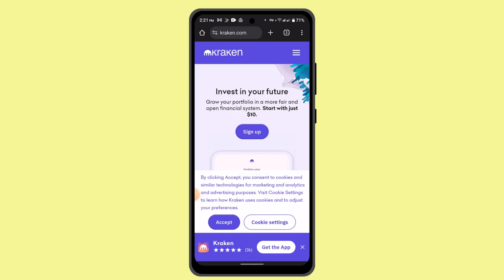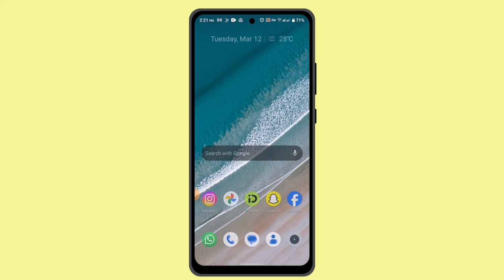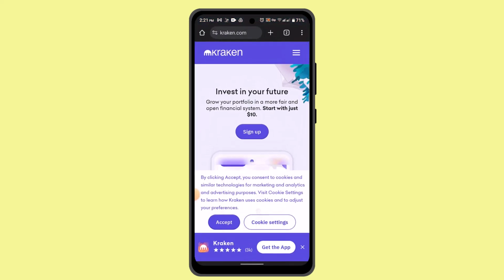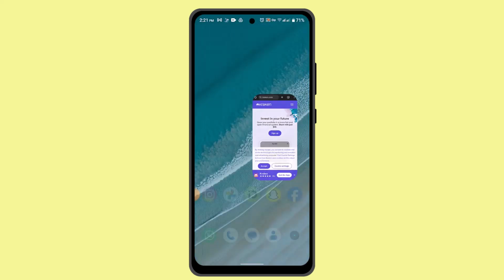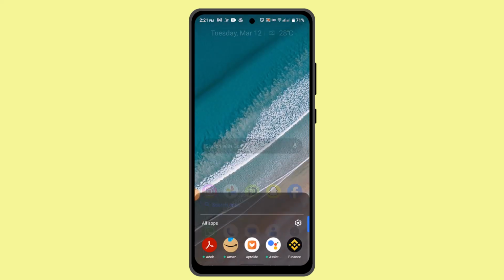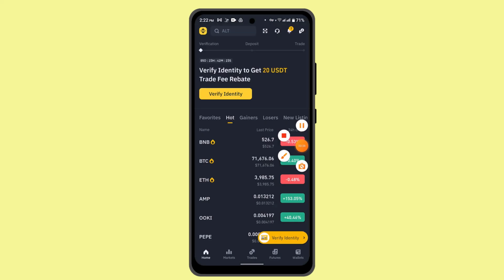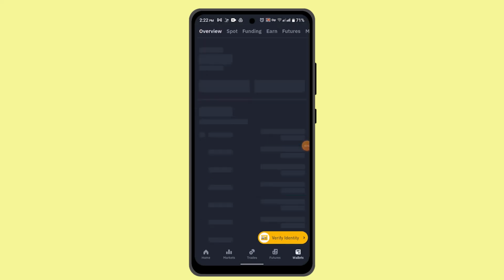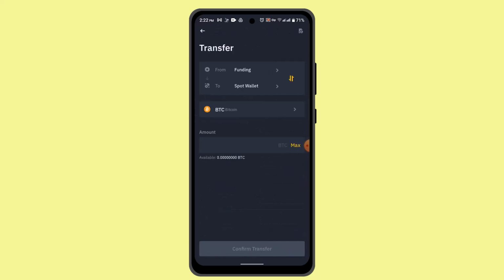Kraken How To Receive Crypto !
This Video Is based on How you can receive crypto on Kraken.

Chapters / Timestamps
0:00 Introd
0:16 Receive Crypto on Kraken
1:02 Outro